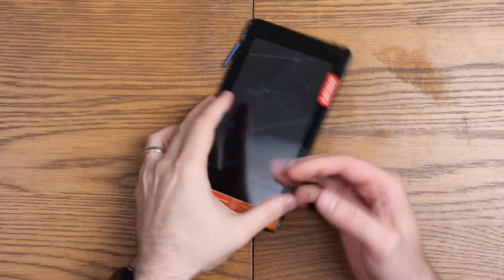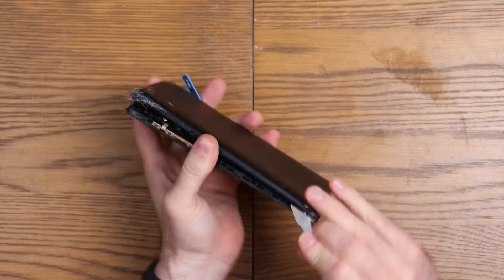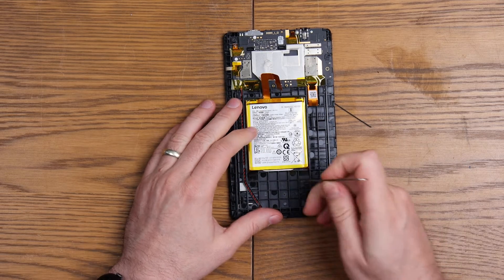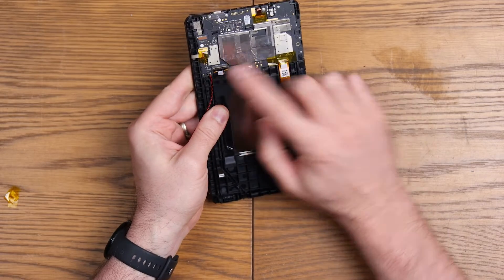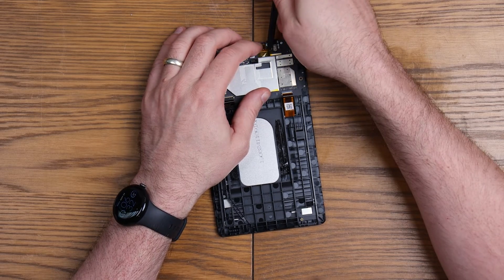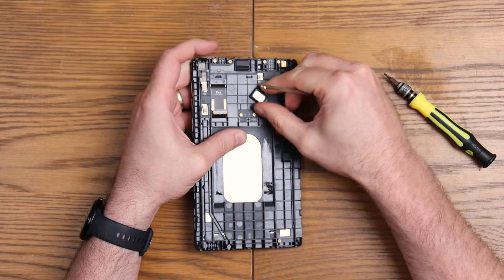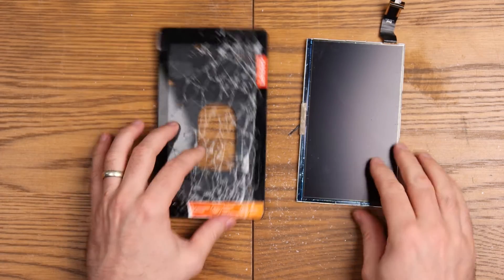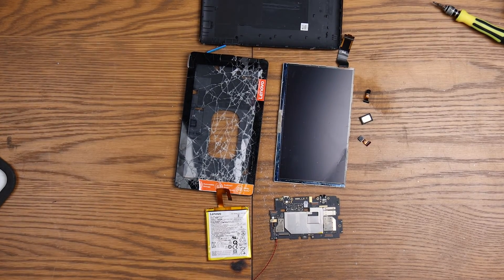Lenovo Tab E7 Complete Teardown | Bring On The Destruction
Join us as we take a deep dive into the Lenovo Tab E7! In this teardown video, we’ll disassemble the tablet piece by piece, exploring its internal components and design. Whether you’re curious about what’s inside or need to repair your own device, this detailed breakdown will guide you through each step.

Tools Needed:
Precision screwdriver set
Plastic opening tools
Tweezers
Spudger

Chapters:
00:00 Introduction
00:47 Teardown Starts
01:49 Battery Removal
03:03 Rear Camera
04:38 Main Board Remove
05:10 Speaker Remove
05:27 Screen Removal
07:30 Conclusion
08:04 Outro

Safety Tips:
Before starting, make sure your Lenovo Tab E7 is powered off. Work on a clean, static-free surface to avoid damaging internal components.

Kit im using to film this:
Canon 90D
Rode VodeoMic Go
Godox Light
Neewer Softbox

Get ready to uncover the secrets of the Lenovo Tab E7 with this step-by-step teardown guide. Let’s get started!